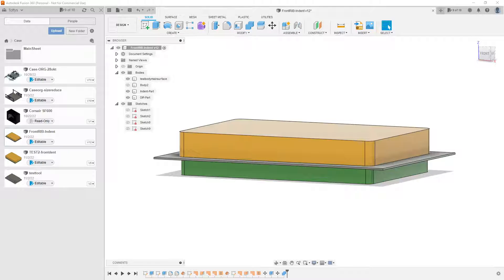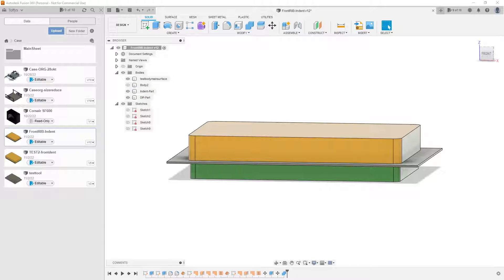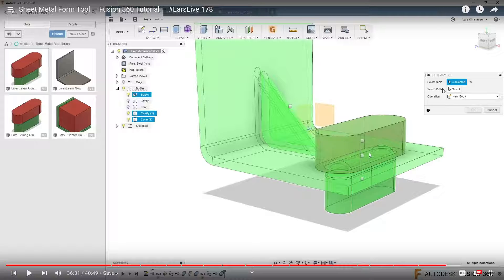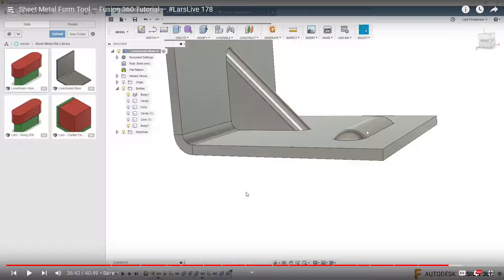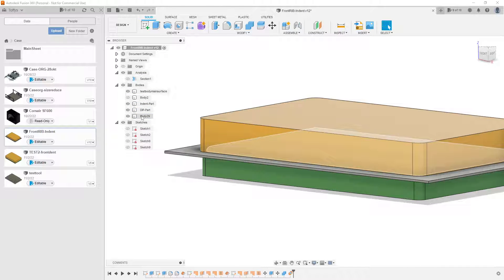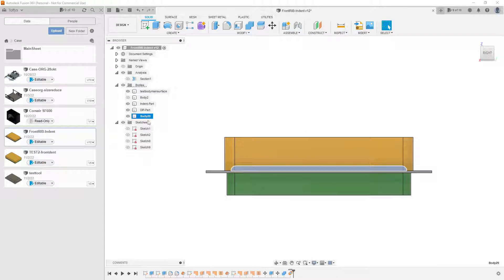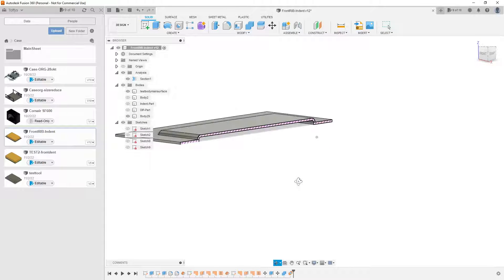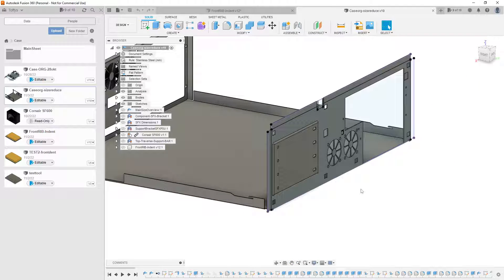Fusion 360 - Boundary Fill - Unable to select tickbox? FIX!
I was following a video of another youtuber, and there was a point in his guide i was not able to follow on marking a tickbox in Fusion360 when doing Boundary fill. After a while I found a way to do it.

Thank you Lars.

No copyright infrigment intended. Only included part of your video for explanation reasons.